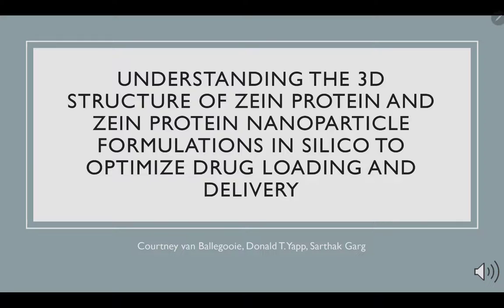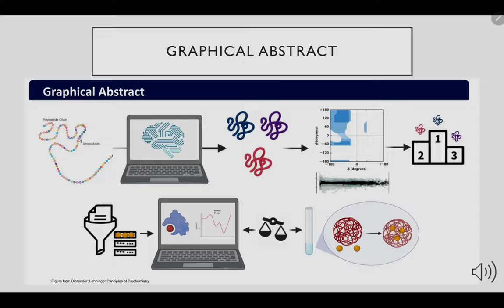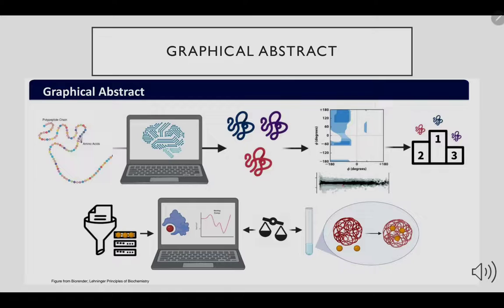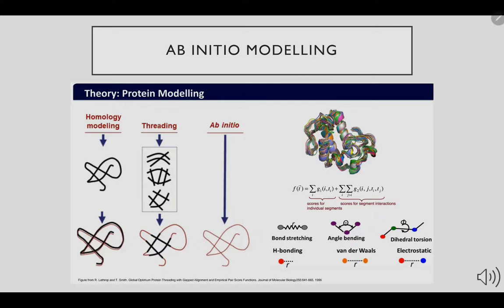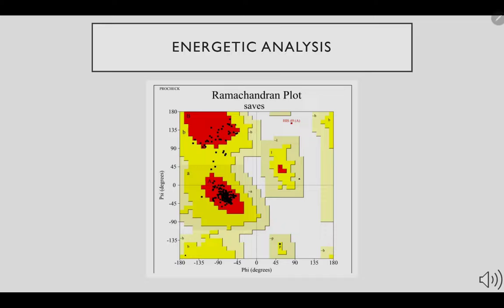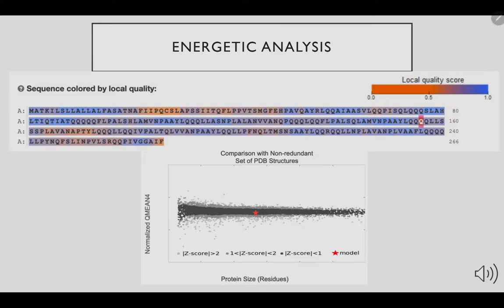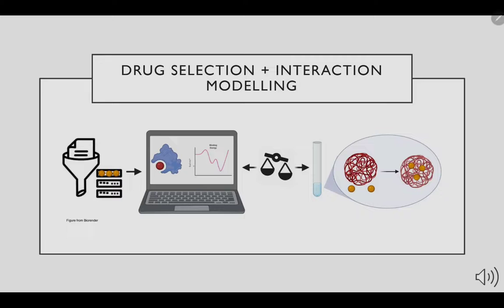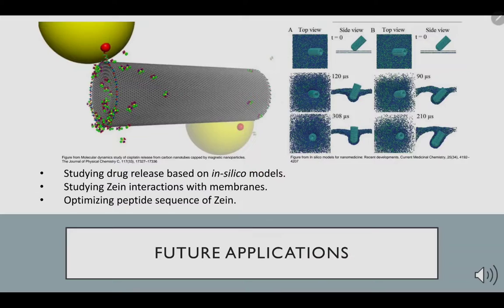Zein In Silico 3D Structure Creation and Validation (BC Cancer Summit 2022)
Zein Protein promises several benefits as a nanoparticle carrier. This project aims to create in silico ab initio models of the Zein protein and validate them via energetic analysis. The ability of the best model to predict drug loading will then be tested via digital drug affinity analysis and comparing it to in vitro drug loading effieciencies and evaluating the models ability to predict in vitro loading. We also hope to create a project pipeline for other labs to create and validate proteins as drug carriers.